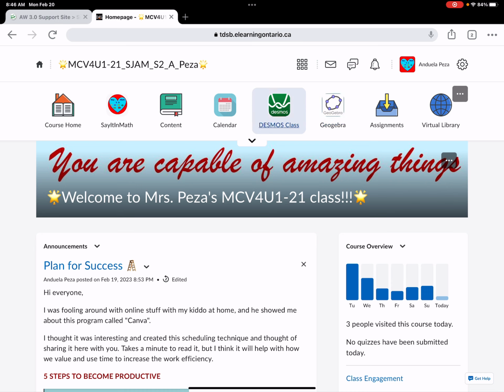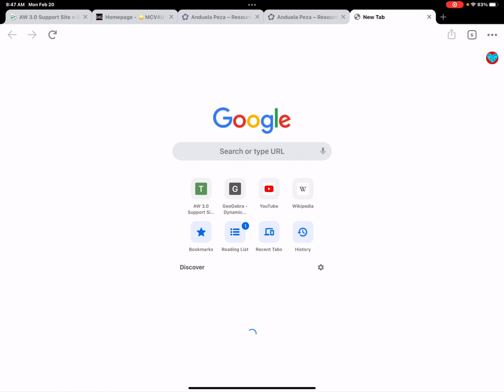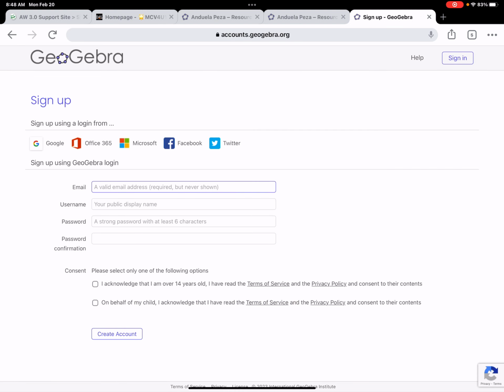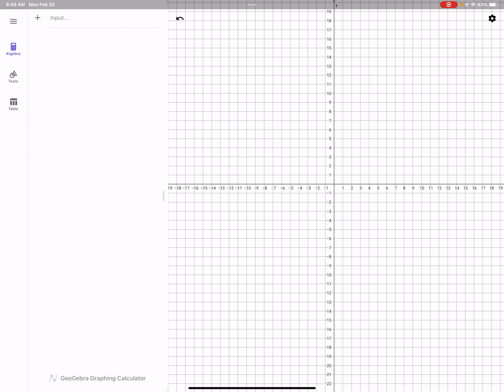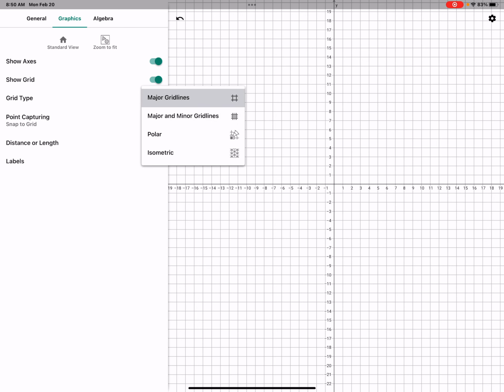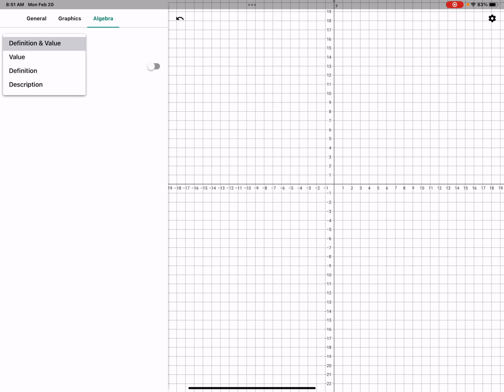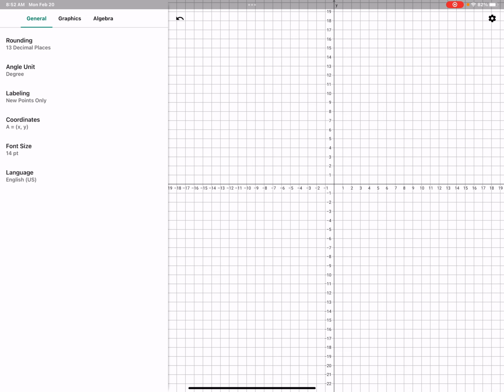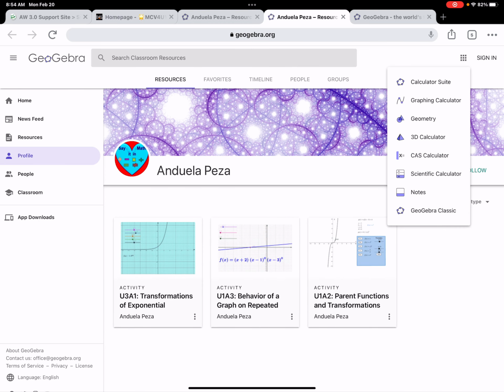GeoGebra Tutorial #1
In this video I explain how to:
1. Access GeoGebra
2. Create an account
3. Various Features of GeoGebra Settings